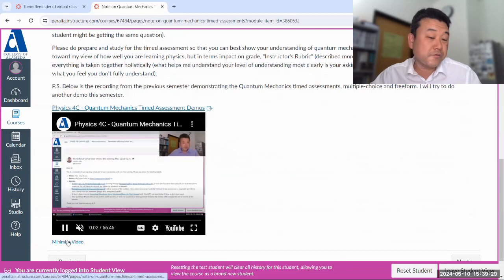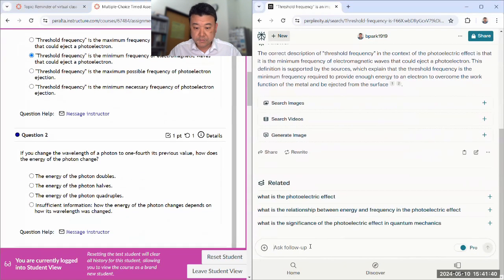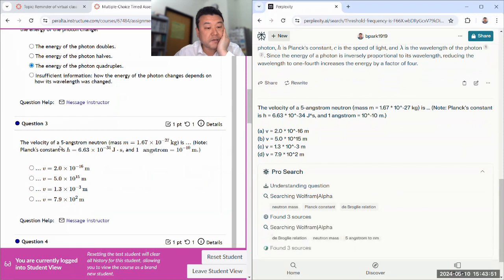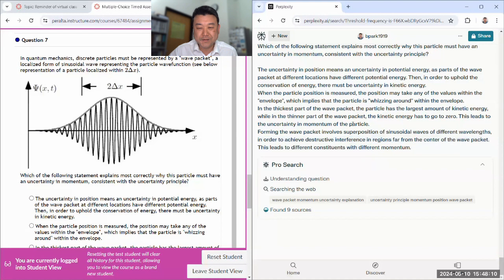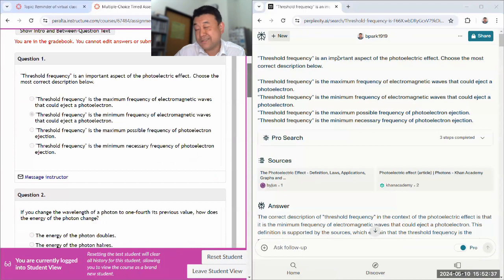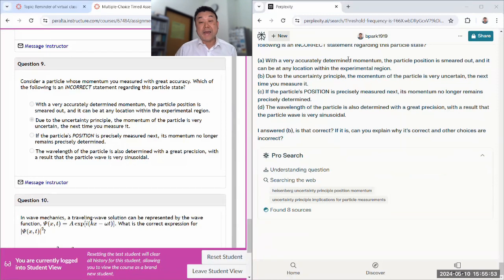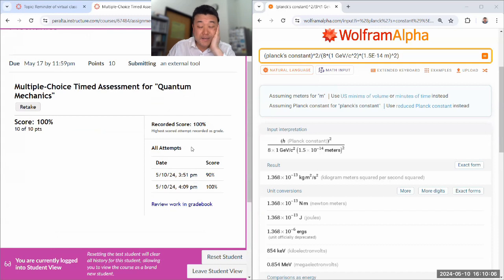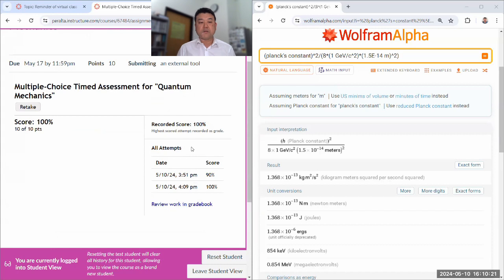Physics 4C - Quantum Mechanics Multiple Choice Timed Assessment Demo 2 with GPT4 and Demo 3 without